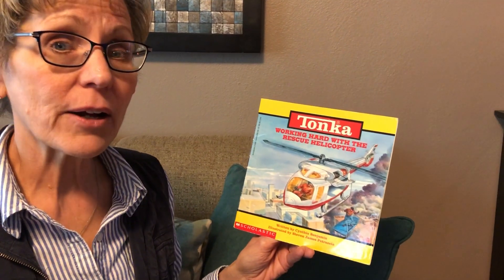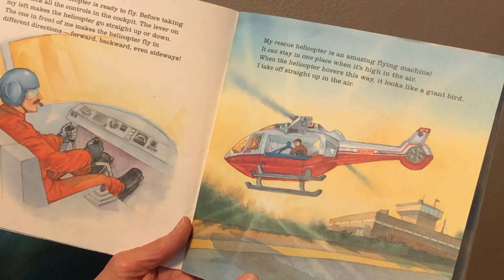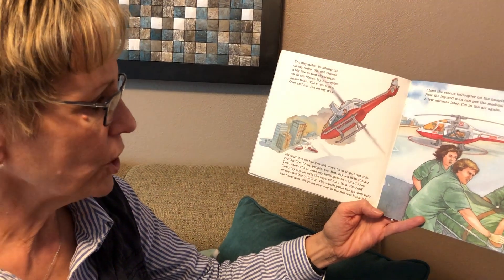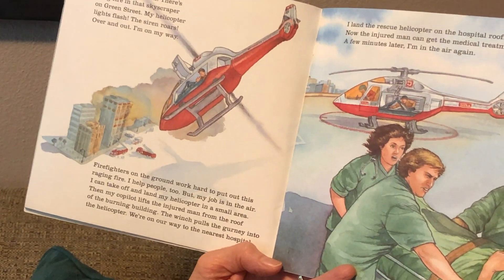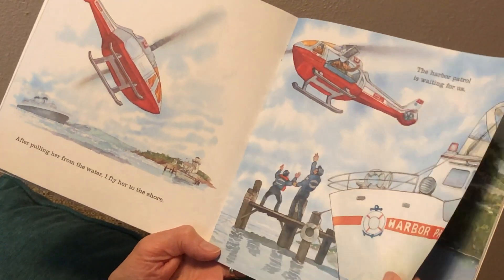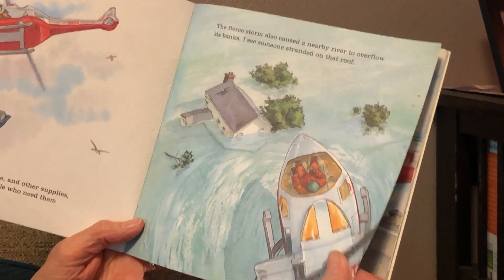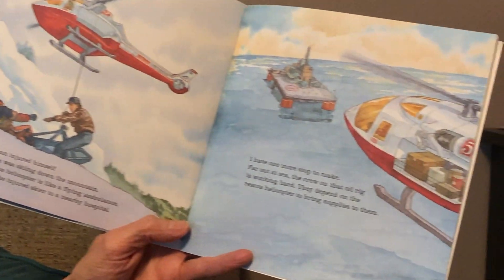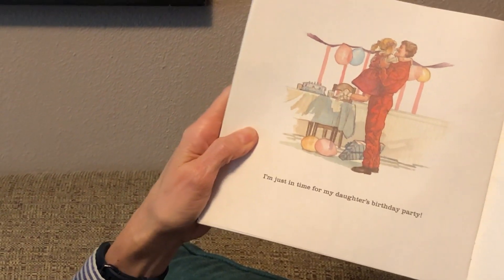Working Hard with the Rescue Helicopter